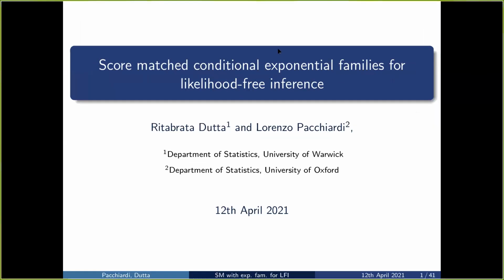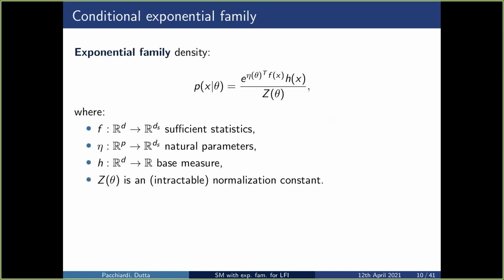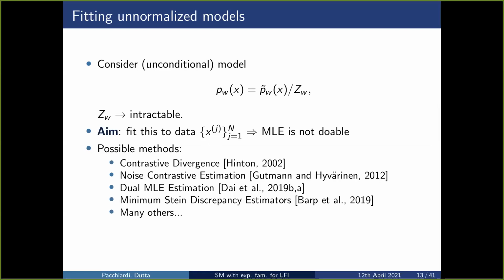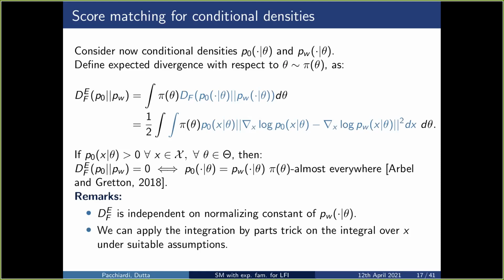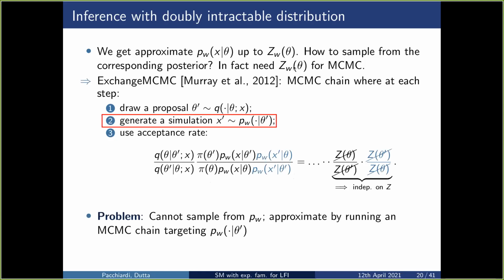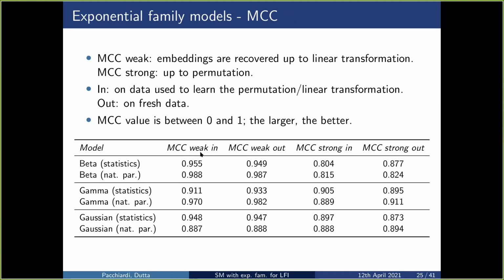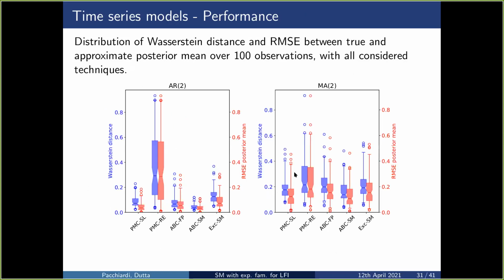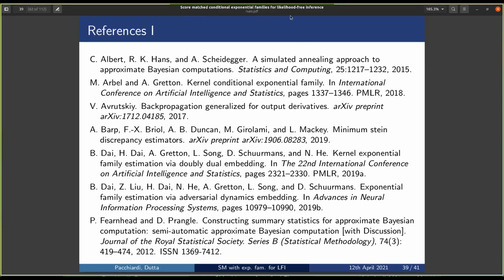Ritabrata Dutta: Score Matched Conditional Exponential Families for Likelihood-Free Inference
ABC in Svalbard 2021 Workshop